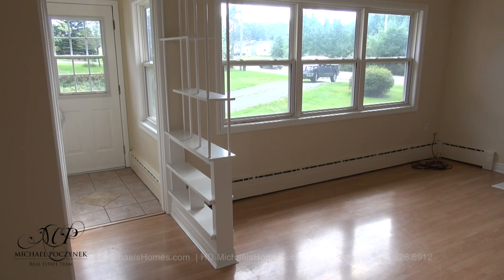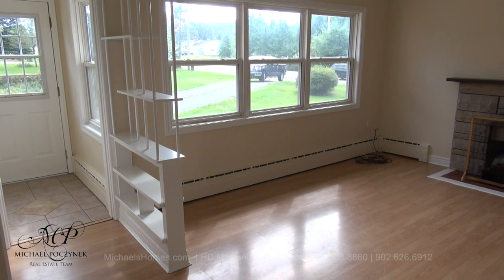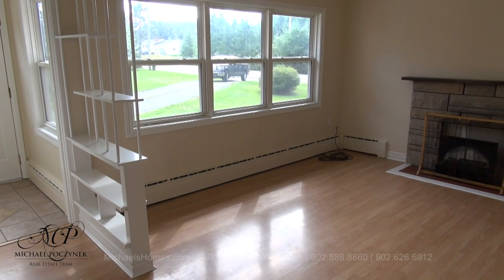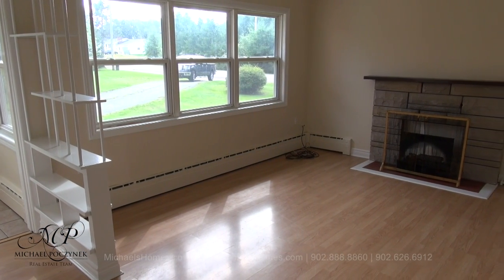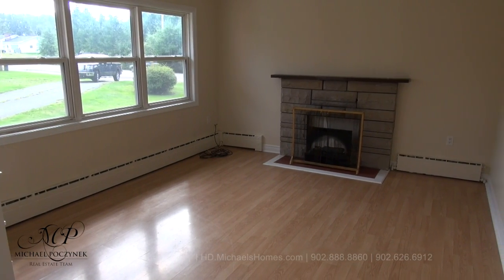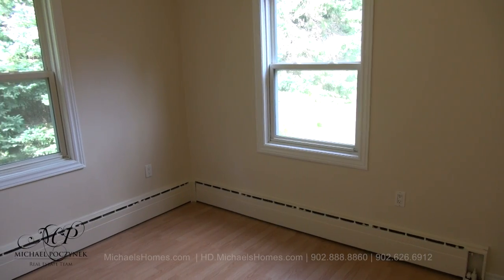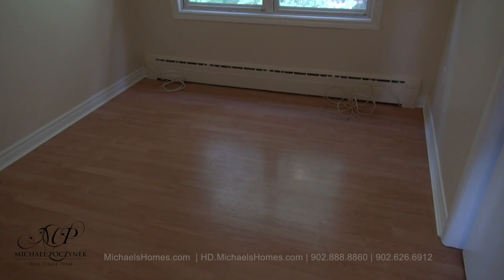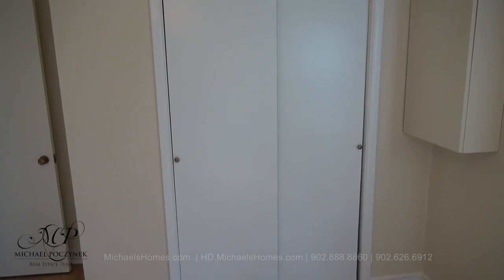(SOLD) Charlottetown Real Estate 698 Brackley Point Road PEI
Charlottetown Real Estate

| Charlottetown Real Estate | PEI Real Estate | Prince Edward Island Real Estate.  Receive Charlottetown & PEI Real Estate Tips, Tricks, Traps, and New Listing Videos delivered to you instantly.  Be sure to visit my PEI Videos Selling in PEI and Buying in PEI

Toll free 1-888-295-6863 or direct (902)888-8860. Michael Poczynek, Charlottetown & Summerside REALTOR, Century 21 Northumberland, CRS, MCNE, CNE, ABR, CIAS, ePro, RECS, is your “High Definition Real Estate Agent” – Marketing Your Property Socially and Globally.  The only REALTOR you will ever need for information on any MLS, for sale by owner (FSBO) or non-MLS listing from any Broker, Agent, or Private Seller in Charlottetown or Prince Edward Island Canada.  Now with the New Amazing Radio Controlled Drone Quad-copter for “on-demand” HD Video and Photographs.

PEI CREA MLS (realtor.ca) Description:

698 BRACKLEY POINT RD, BRACKLEY

Your new home is just 2 minutes away from Charlottetown on a very large acre lot that offers complete privacy, treed parameter, and your very own spring fed pond with lily pads. It gets better; your new home is completely renovated from top to bottom, with a large kitchen, & large windows. You will find even the sunsets are perfectly formed over the pond, the front of your home, and the living room. You may also enjoy skating on the pond in winter, floating or paddling around in the summer, geese and ducks nesting and with their young in the spring, frogs and iridescent dragon flies among the lily pads, fox and raccoon visiting with their young for an early morning or late evening drink, birds of great variety at the feeders if you so choose. The biking path from Charlottetown comes right to driveway. You are only minutes from the beaches and National Park. Wow! 24 HOUR A DAY OPEN HOUSE ON VIDEO! See YouTube Video attached. Click on Multimedia link to view.

Located near Charlottetown, Brackley Beach, Brackley, Marshfield, Harrington, North Milton, Milton, Cornwall, Stratford, Hampshire, Winsloe, and West Royalty.

Located west of Cavendish, Charlottetown, and east of Confederation Bridge in Borden, Kensington, and Summerside.

This video was done by videographer Michael Poczynek, CRS, MCNE, CNE, ABR, CIAS, ePro, RECS, from Century 21 Northumberland (1987) Limited in Charlottetown, Prince Edward Island, Canada.  Michael has specialized in oceanfront, waterfront, land, recreation, income, commercial, and development properties in Prince Edward Island including Summerside, Charlottetown, Malpeque Bay, Cavendish, Rustico (home of the best Lobster), North Cape (Windmills), Kensington, Anne of Green Gables, Hunter River, Souris, Alberton, O’Leary, Stratford, East Point, Darnley, Lower Darnley, Seaview, Spring Valley, Irishtown, Long River, French River, Burlington, and more since 1997.

This video pre and post-production by:

REALTOR/Real Estate Agent, has been a leading and top producing real estate agent with Century 21 Northumberland since 1997.  Michael can be reached at all times at (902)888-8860.